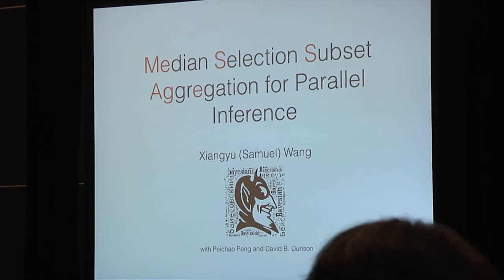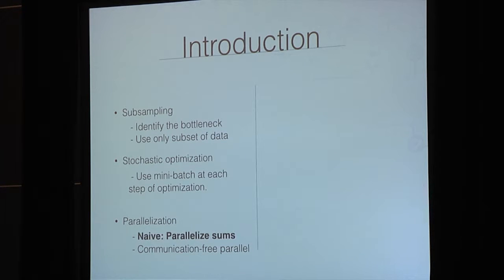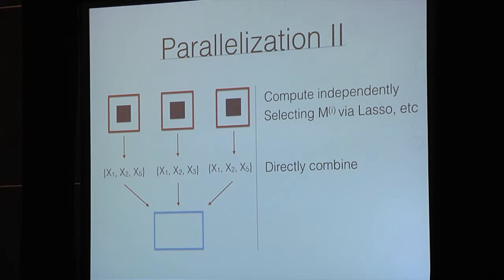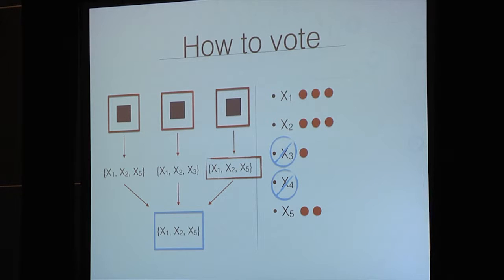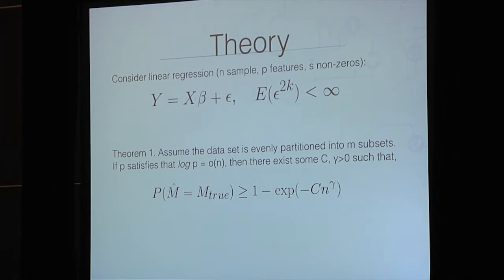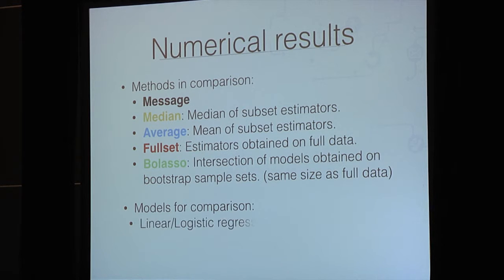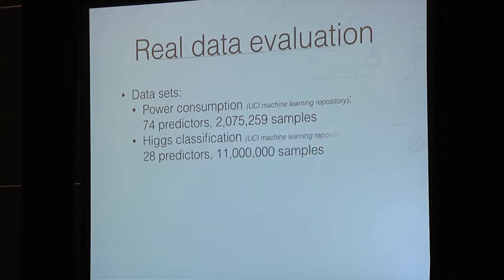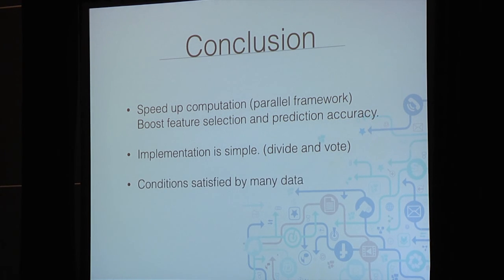NIPS: Oral Session 2 - Xiangyu Wang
Median Selection Subset Aggregation for Parallel Inference        ΓÇïFor massive data sets, efficient computation commonly relies on distributed algorithms that store and process subsets of the data on different machines, minimizing communication costs. Our focus is on regression and classification problems involving many features. A variety of distributed algorithms have been proposed in this context, but challenges arise in defining an algorithm with low communication, theoretical guarantees and excellent practical performance in general settings. We propose a MEdian Selection Subset AGgregation Estimator (message) algorithm, which attempts to solve these problems. The algorithm applies feature selection in parallel for each subset using Lasso or another method, calculates the `median' feature inclusion index, estimates coefficients for the selected features in parallel for each subset, and then averages these estimates. The algorithm is simple, involves very minimal communication, scales efficiently in both sample and feature size, and has theoretical guarantees. In particular, we show model selection consistency and coefficient estimation efficiency. Extensive experiments show excellent performance in variable selection, estimation, prediction, and computation time relative to usual competitors.